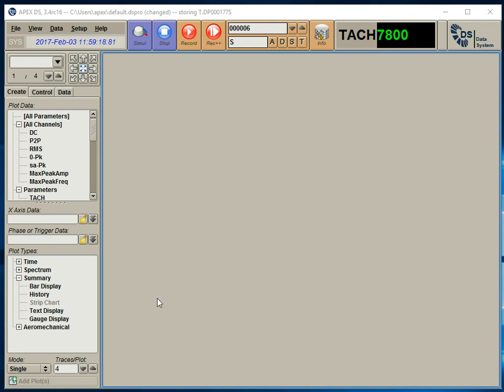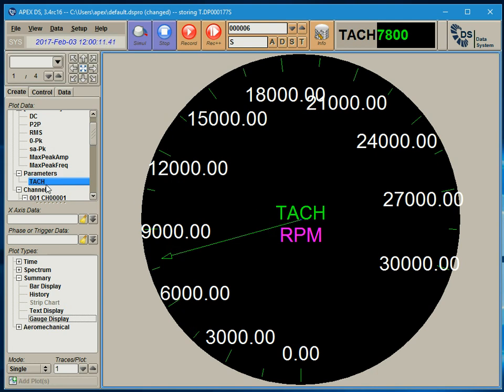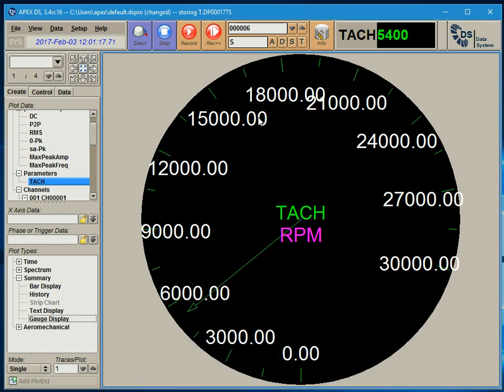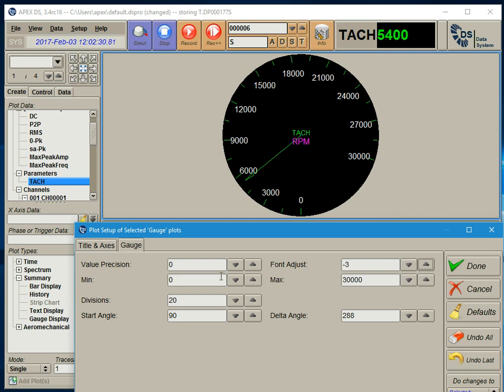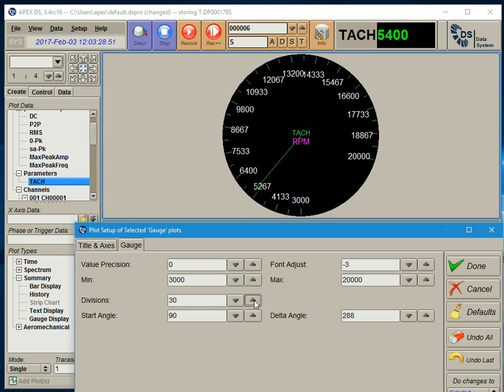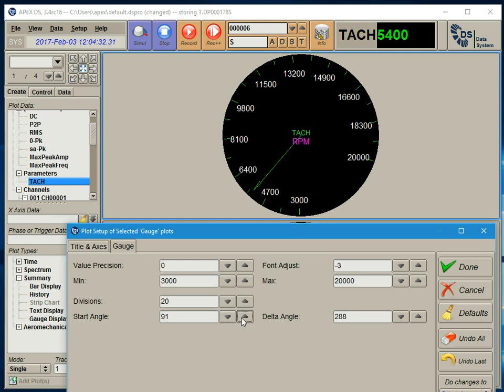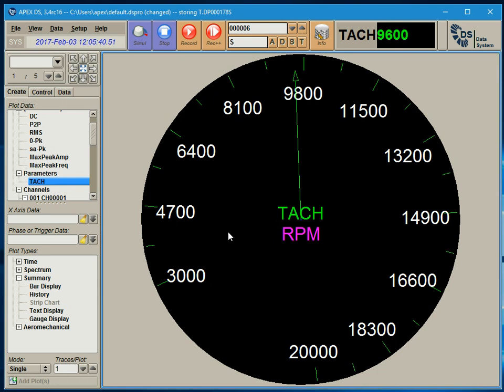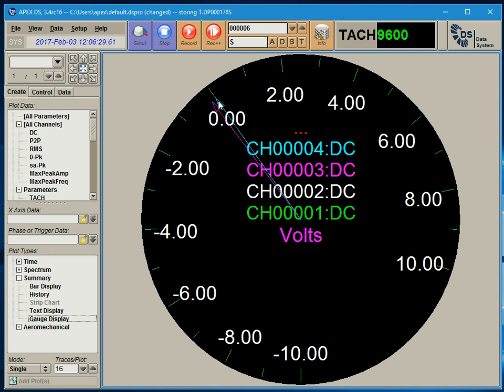Gauge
Learn how to create a Gauge Display Plot in DS Dynamic Data Acquisition Software.